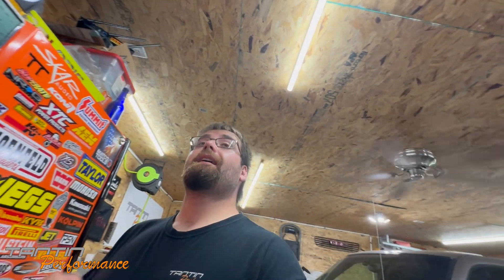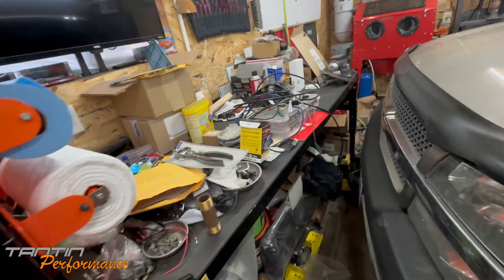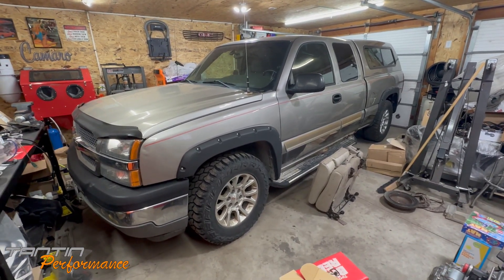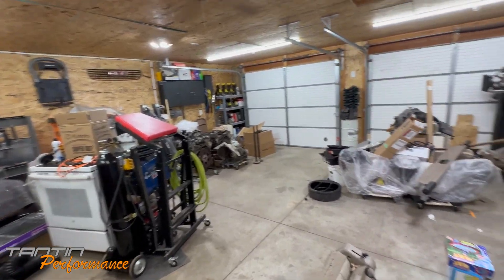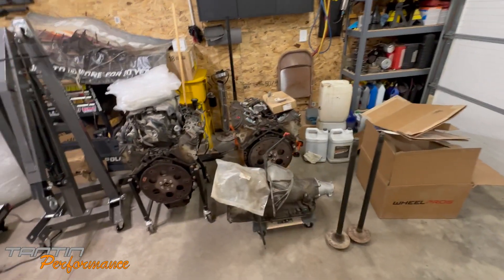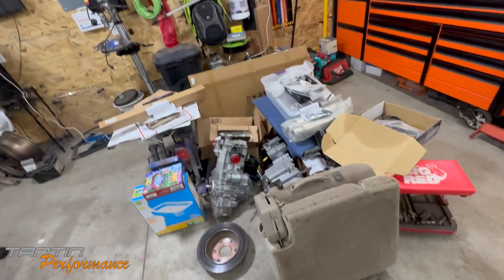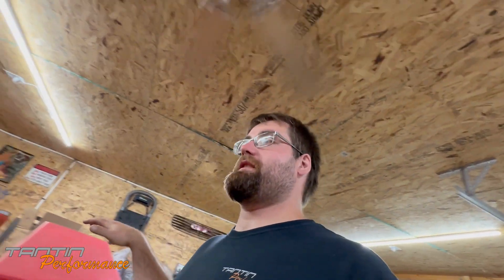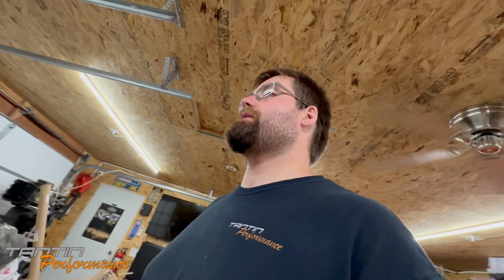Back In The Garage Shop for Some Cleaning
"Links"

Thank you so much for taking the time to watch my video on YouTube! I hope you enjoyed it and found it helpful, entertaining, or informative.

I appreciate your support and feedback, and I look forward to bringing you more great content in the future.

Best regards,
TanTinPerformance